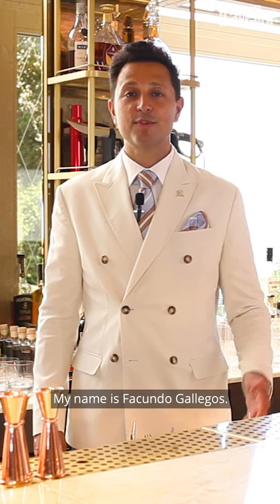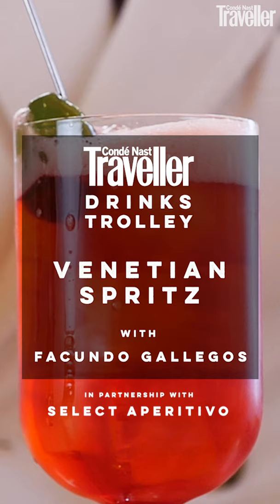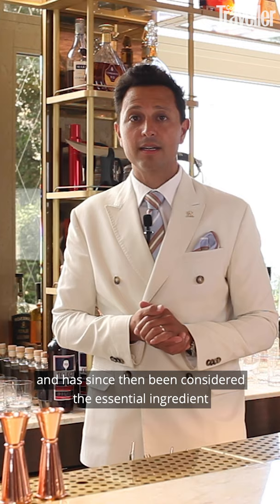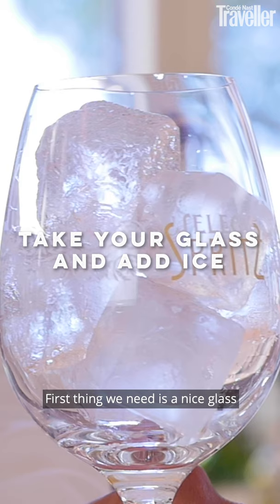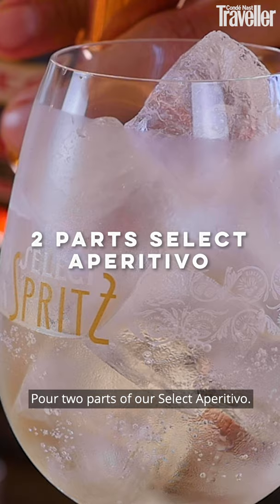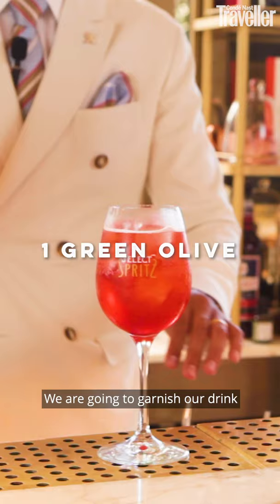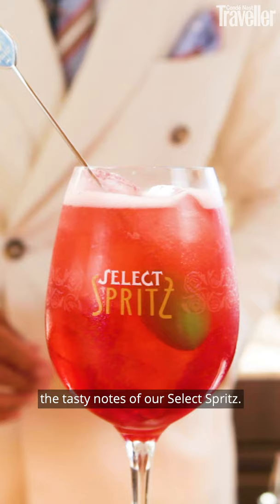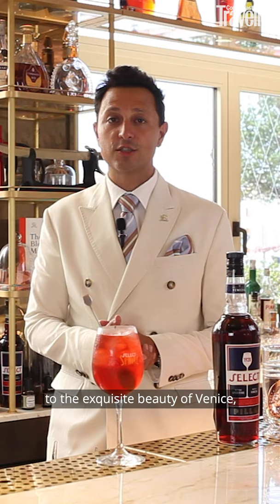Venetian Spritz cocktail recipe with Select Aperitivo | Condé Nast Traveller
It’s aperitivo time. Learn how to make the ultimate Venetian Spritz using Select Aperitivo with Facundo Gallegos, bar manager at The St Regis Venice. There is an art to it, but with only four key ingredients it’s surprisingly easy.

is the website for the award winning Condé Nast Traveller magazine. On the website you will find expert insider guides and tips on where to eat, sleep, party and shop. Plus, holiday, fashion, A-List travel tips, and much more. An insider's guide to the world.

Learn how to make the ultimate Venetian Spritz with Select Aperitivo | Condé Nast Traveller